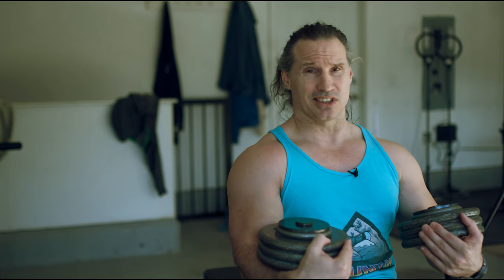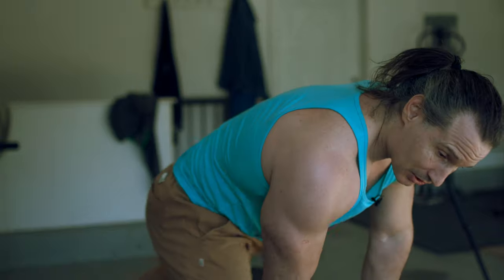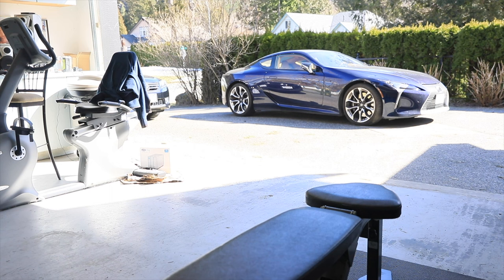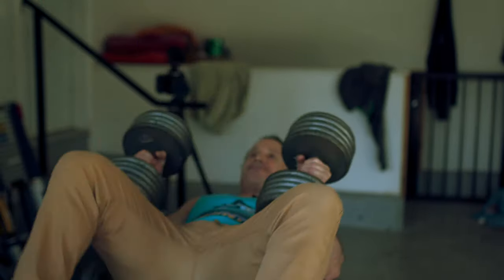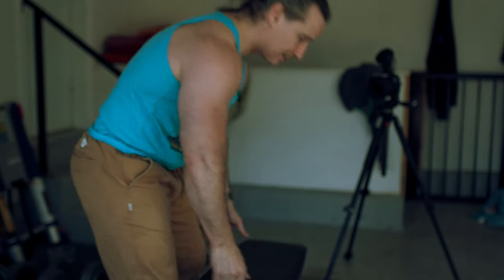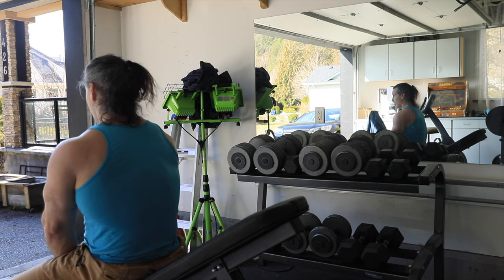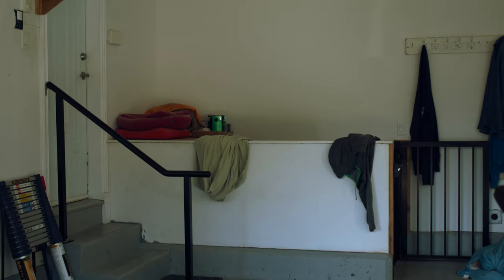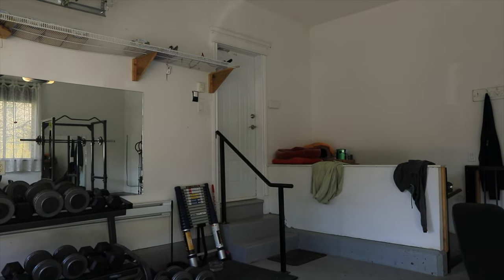LIVE DUMBBELL CHEST Workout, What DIET WORKED BEST for competition and MUSCLE ACTIVATION and MORE!